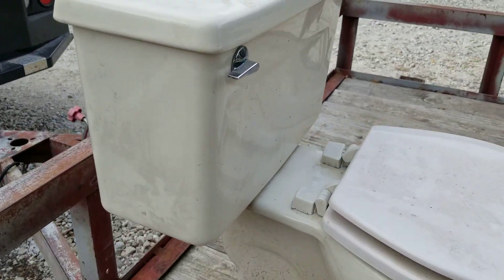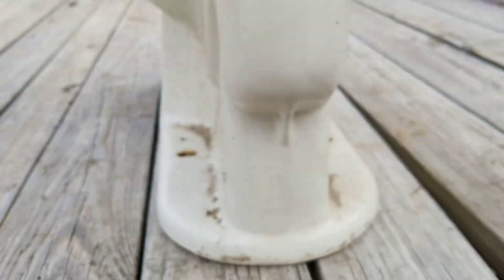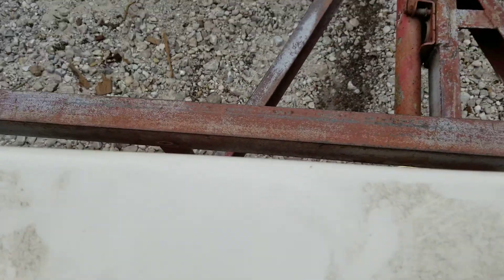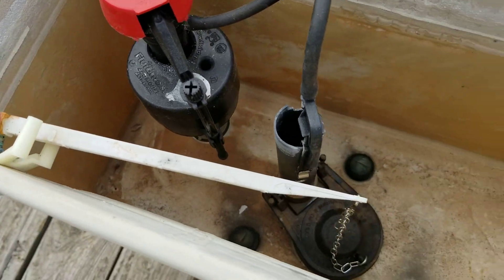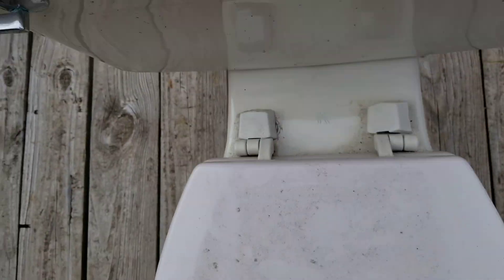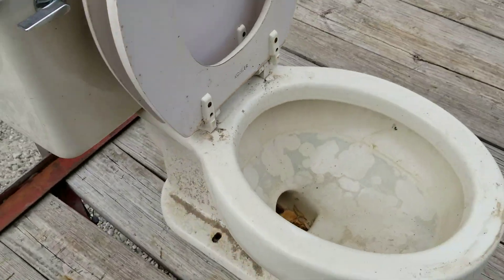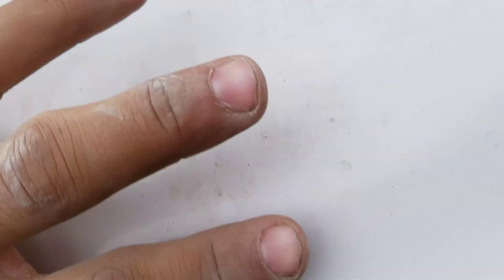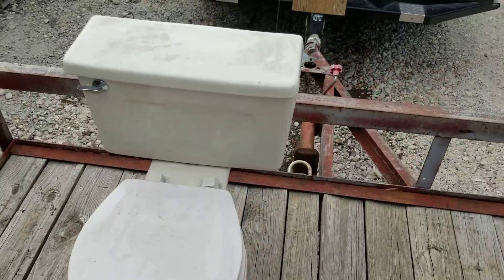my new 1984 round bowl Kohler wellworth waterguard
I prefer the round ones over the elongated ones.
the round one have more power and arent that sluggish compare to the elongated ones.
but I respect yalls opinions.